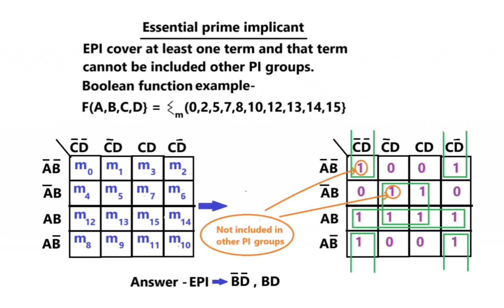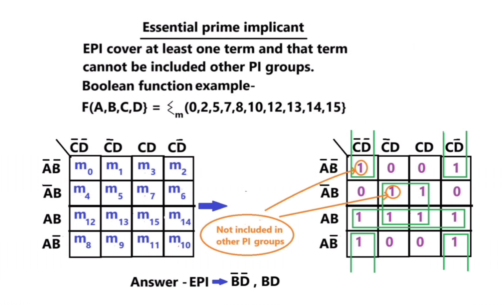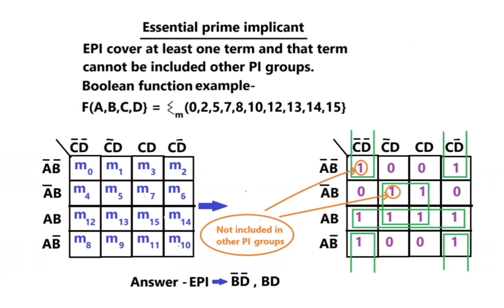Essential Prime Implicant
#epiterms essentialprimeimplicant karnaughmap,groupingofminterms#minterms#maxterms#booleanfunction#fjnctionabcd#pigroups#epigroups#gate#gateexam#gateelectronics#education#gatedigitalelsystems#binarynumber#stasmartclasses#piterms#computerscience#computerengineering#degreecse#gatecse#sop#pos#karnaughmap#groupingkarnaughmap#